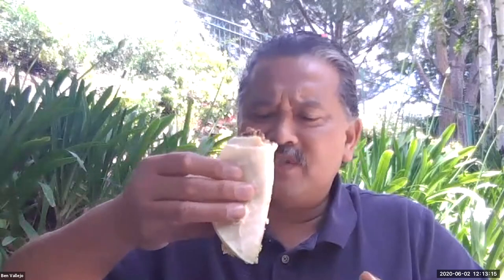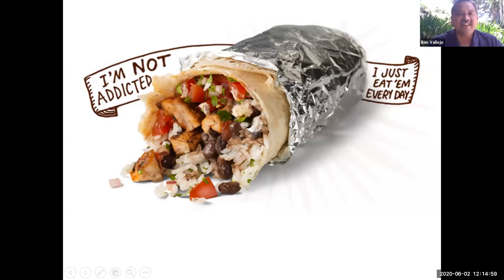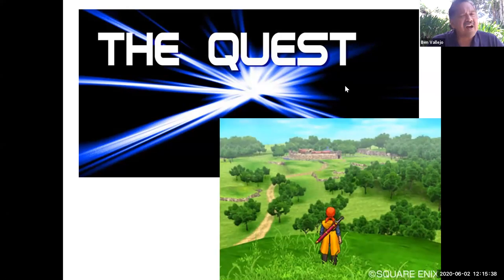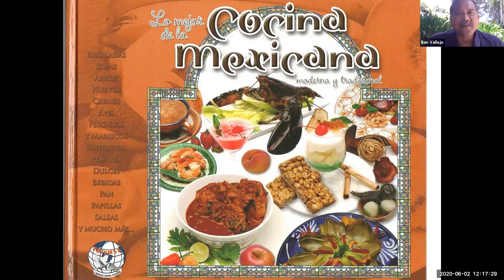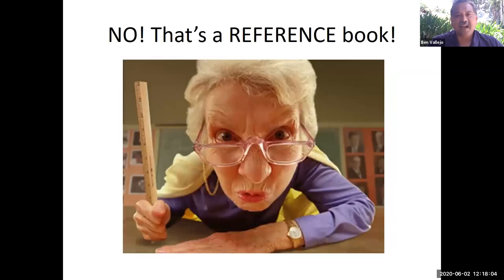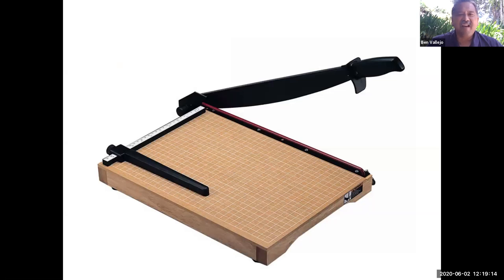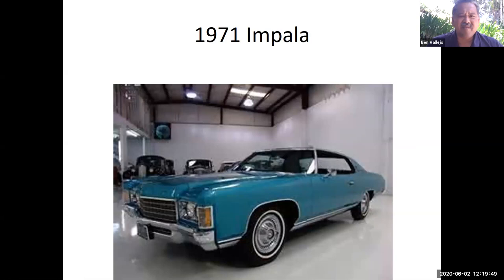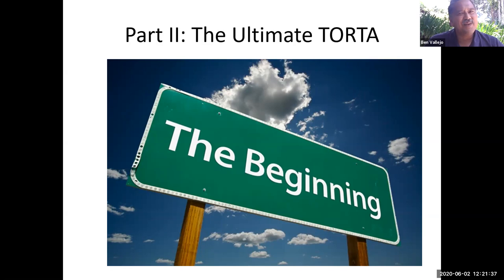Carne Asada Burritos help you learn biochemistry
Mr. Vallejo shares his love of Carne Asada burritos, transcription, and translation.